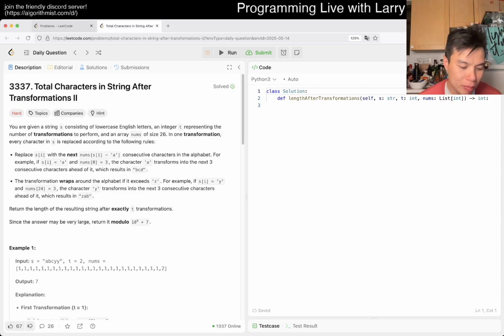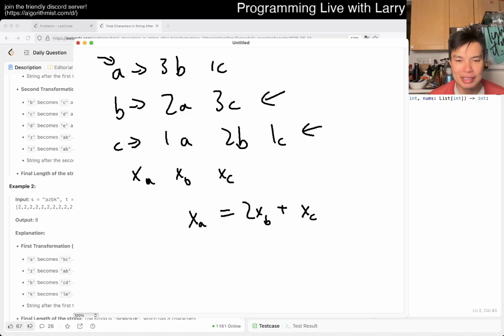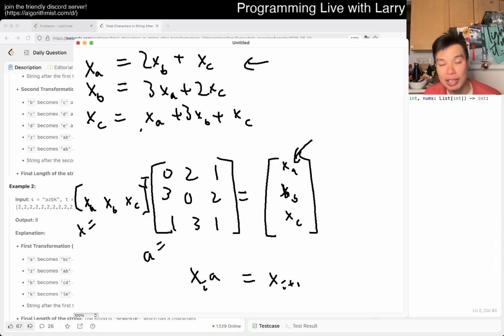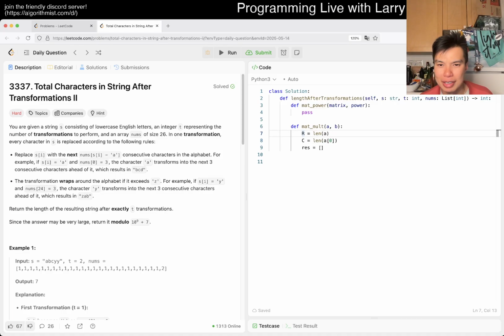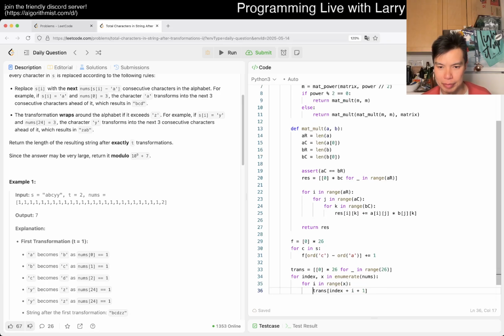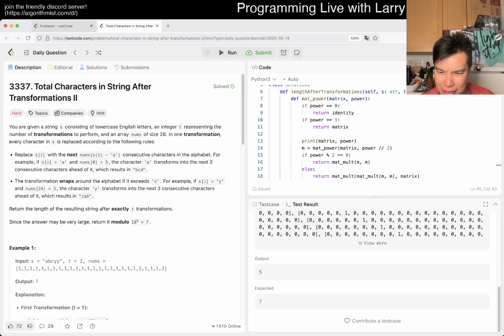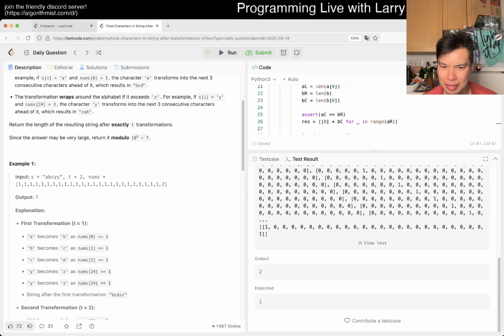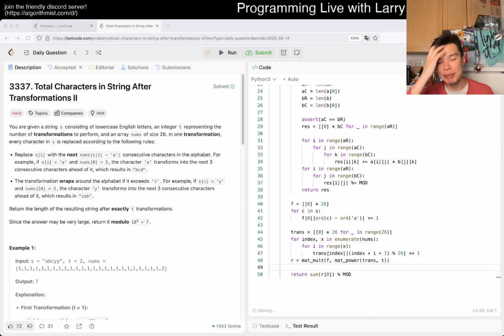Daily Leetcode #1870: May 14, 2025 - 3337. Total Characters in String After Transformations II